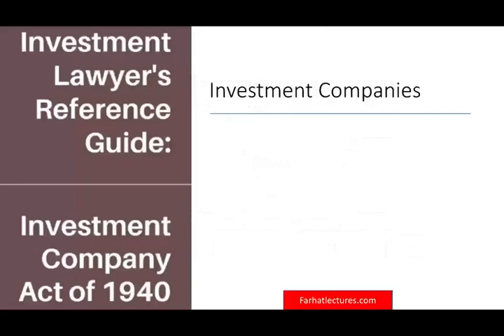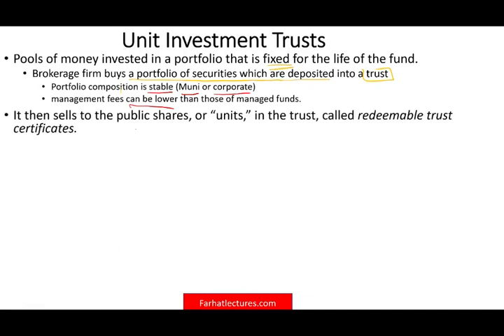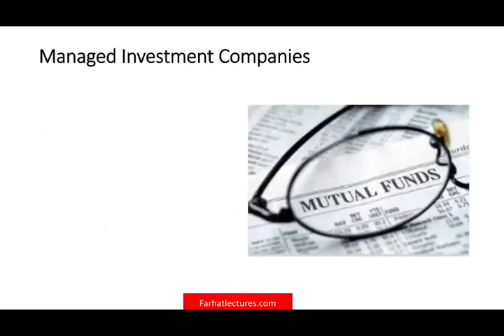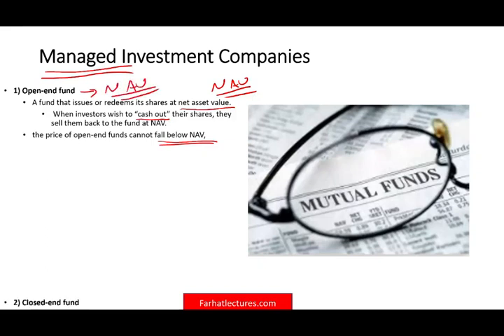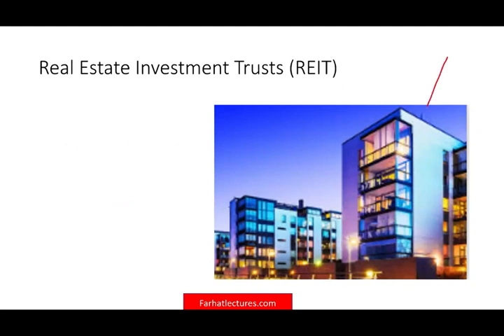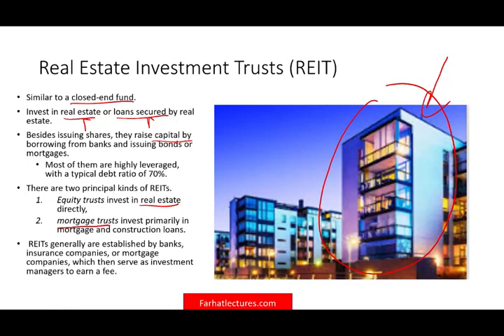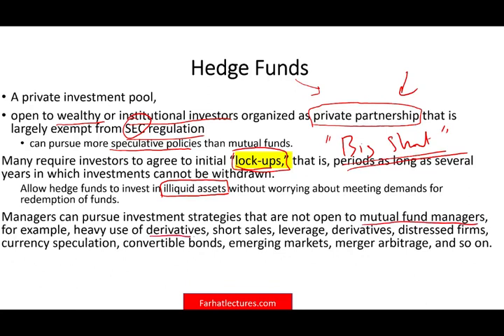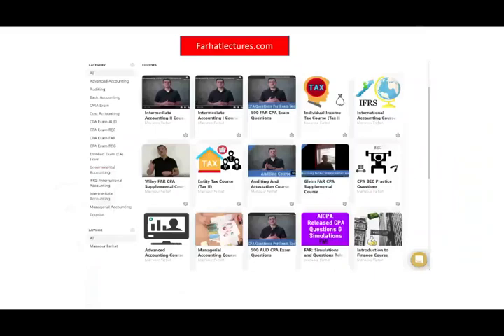Investment Company Explained. Unit Investment Trust and Managed Investment Companies.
In this video, I discuss investment company. An investment company is a corporation or trust engaged in the business of investing the pooled capital of investors in financial securities.  Farhat Accounting Lectures has the best  "Investment Company Explained" on Youtube.